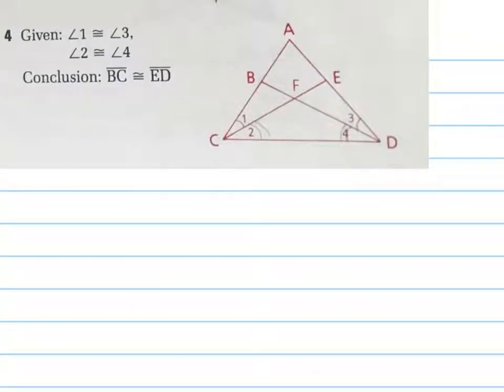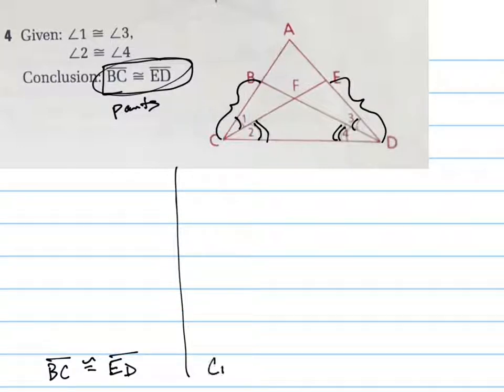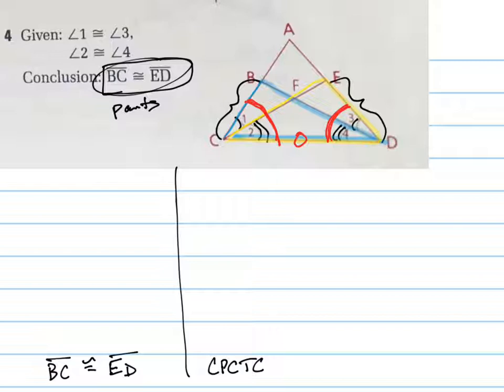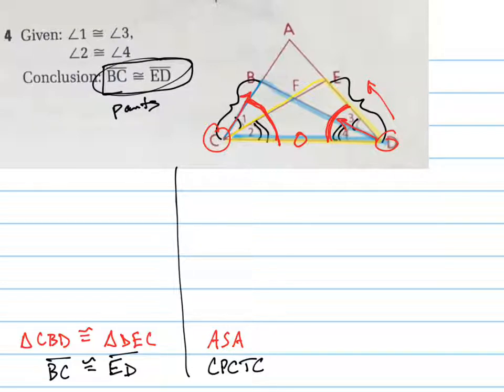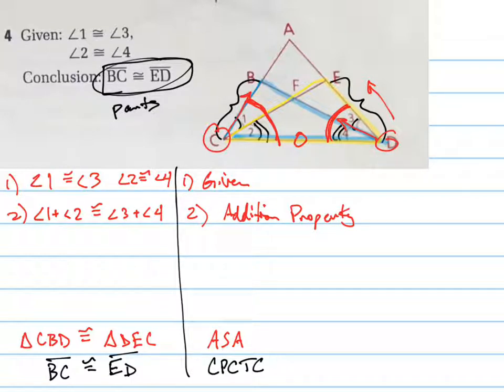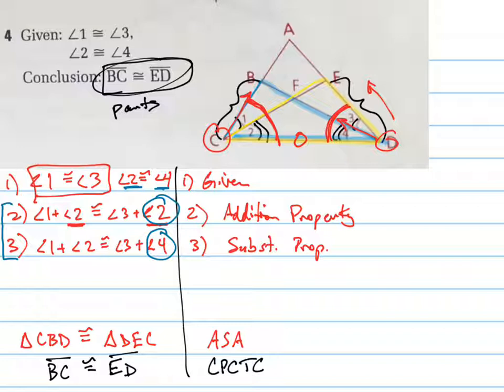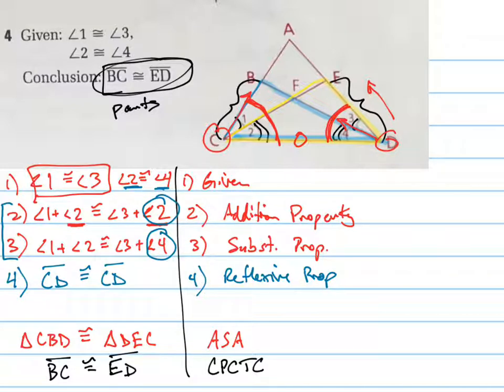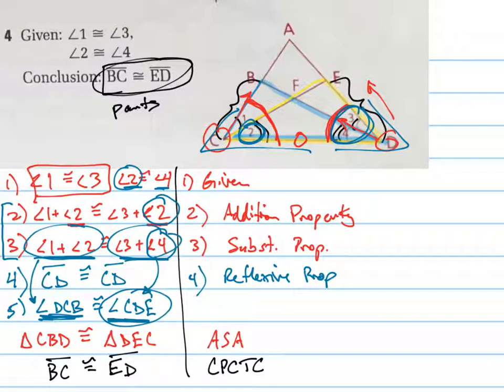Prove BC is congruent to ED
2-column proof using Addition Property, Substitution Property, Reflexive Property, ASA, CPCTC